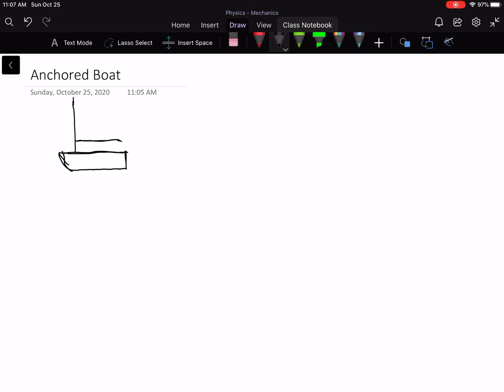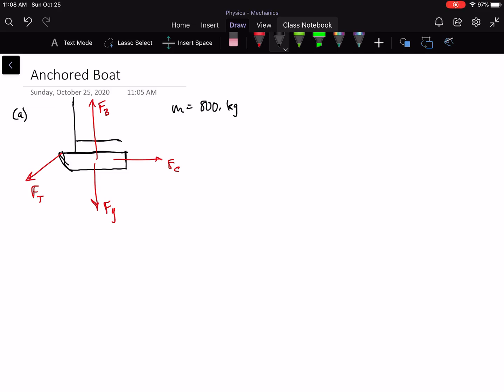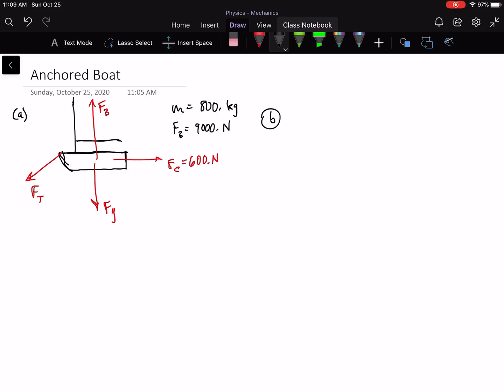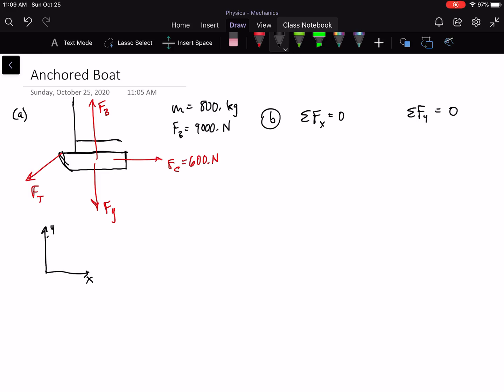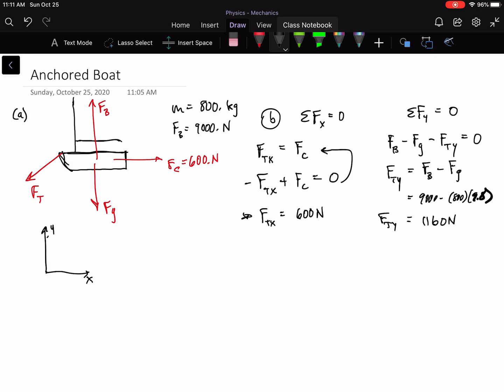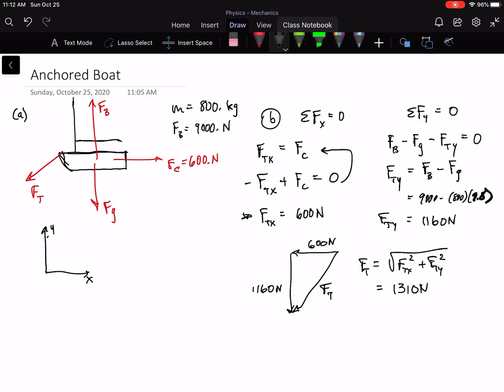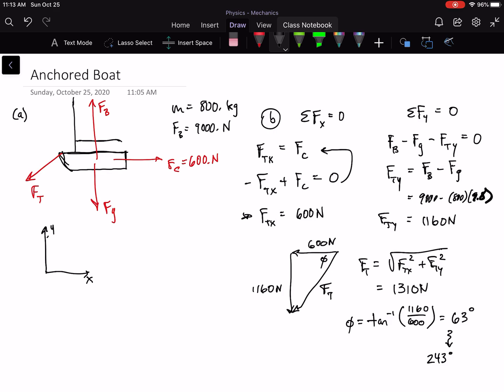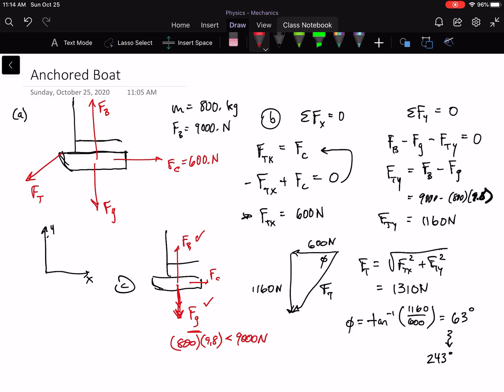Exam 2 - Anchored Boat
This problem tested knowledge of Newton's Second Law and forces.